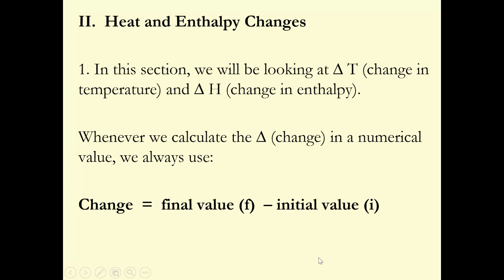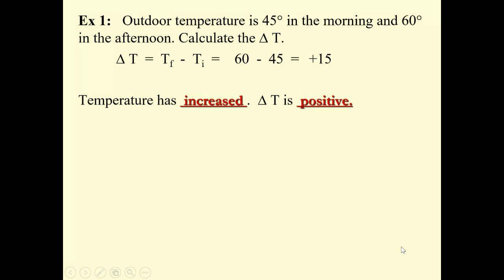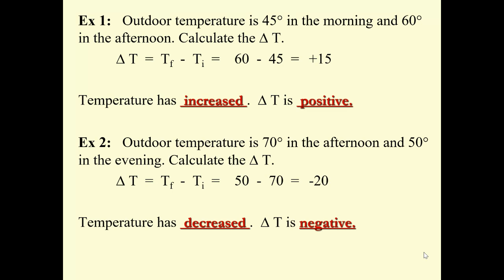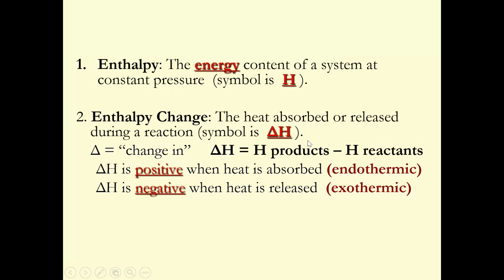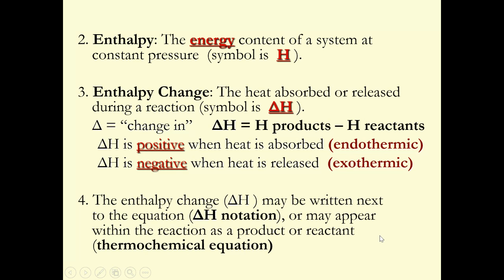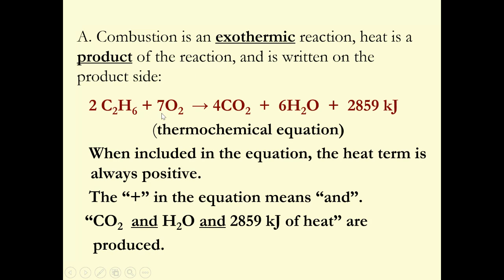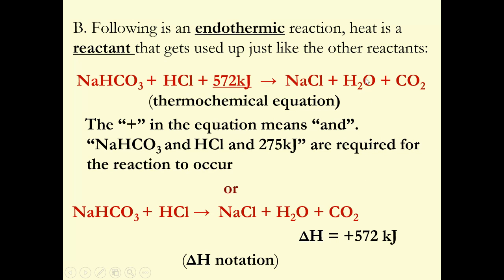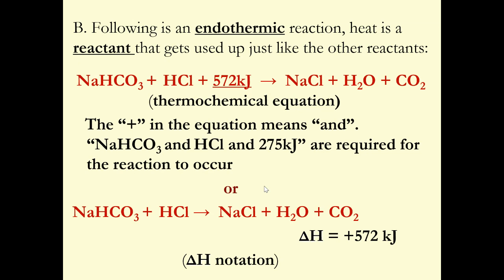Heat Lesson 2